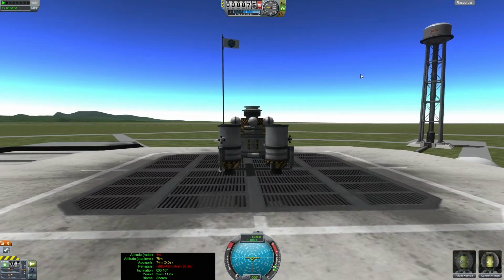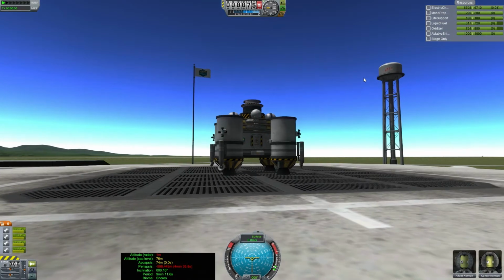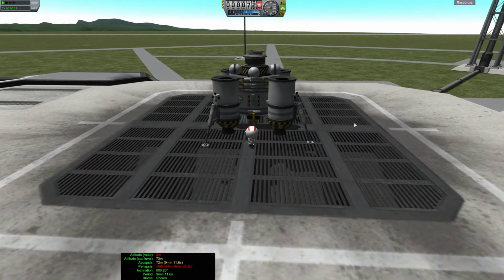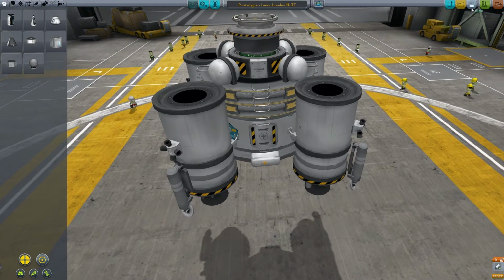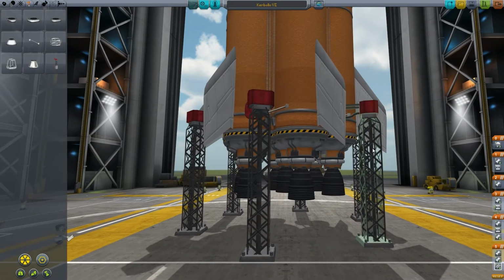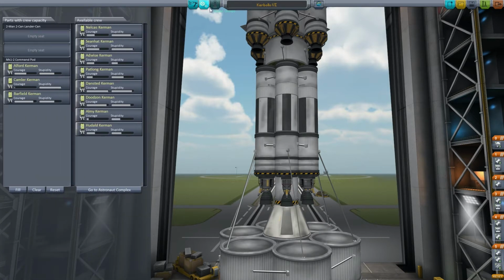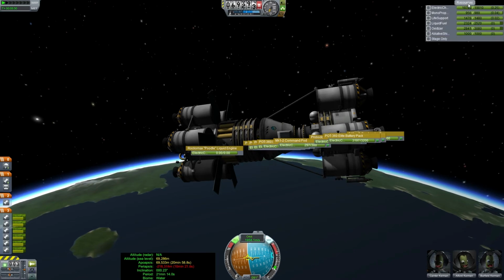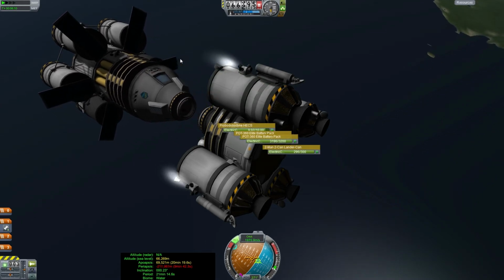Better than Starting Manned - S2, E43: Kerbollo 6 - A Near Disaster